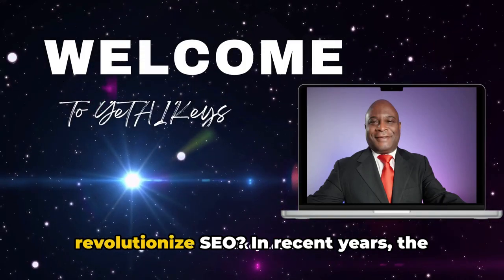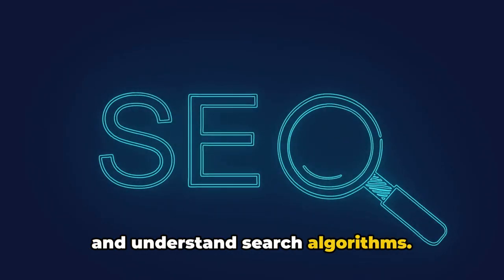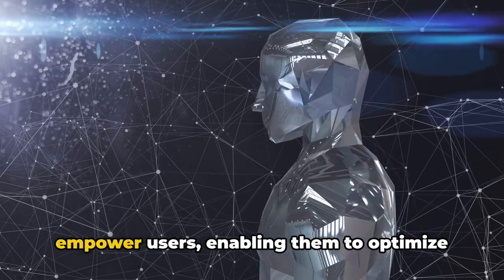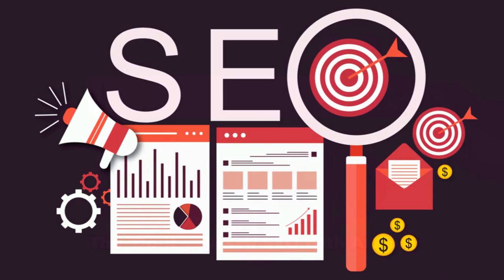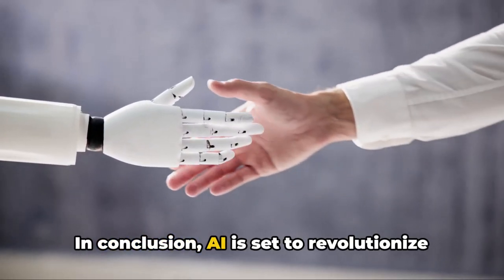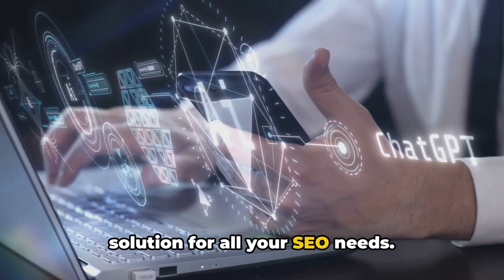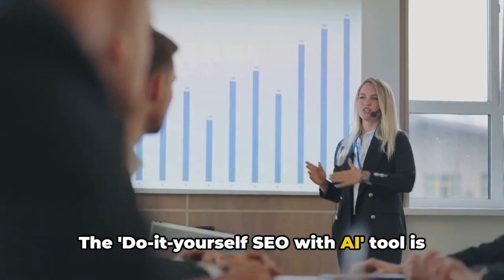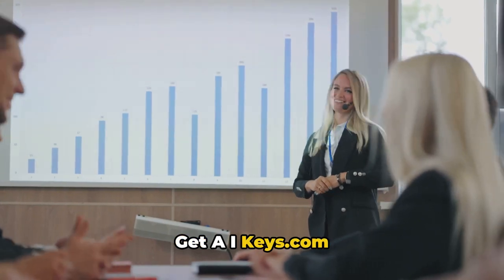Unleash the Power of DIY SEO with AI: GetAIKeys.com Reveals the New Era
Master DIY SEO with AI: A New Era by GetAIKeys.com. In this video, I highlight doing SEO using artificial intelligence software. Every week, I highlight various software that can be used to make more money.

OUTLINE:
00:00:00 Introduction to AI and SEO
00:00:33 Introducing 'Do-it-yourself SEO with AI'
00:01:02 How 'Do-it-yourself SEO with AI' works
00:01:26 Keeping up with evolving search algorithms
00:01:43 Conclusion and call to action

Store Fronts:
Google Review

Sean Connell Video Youtube Creator course

Organic Health - Live enzymes in a liquid that eats bad bacteria.

Paybill with Crypto
Spritz

Are you looking for ways to improve your business and enhance your quality of life? Do you want to create a business that supports your personal goals and aspirations? Look no further! Our channel is here to provide you with the solutions and inspiration you need to achieve a better business and a better life.

Join us on our journey as we explore the world and share our journey while offering practical business advice and strategies that can help you overcome challenges and achieve success. From increasing your revenue and building a stronger brand to improving customer engagement and achieving a better work-life balance, we've got you covered.

Our team of experienced business advisors are passionate about helping you create a business that supports your personal and professional ambitions. We believe that when businesses are successful, they can have a positive impact on your personal life, your community, and the world at large.

We look forward to connecting with you and helping you achieve a better business and a better life!

Our channel is dedicated to business owners who want to grow their profits while maintaining sight of their relationships, customers, and peace of mind. We'll share tips, tricks, and strategies to help entrepreneurs increase efficiency, cut costs, and build customer engagement while having fun and enjoying the journey along the way with food and travel. Tune in and join us on this exciting adventure as we explore how to achieve holistic success and financial stability in business with integrity.